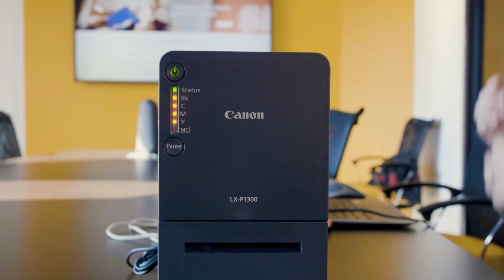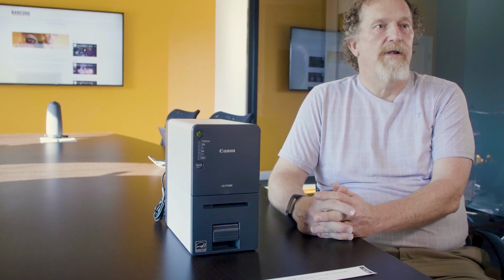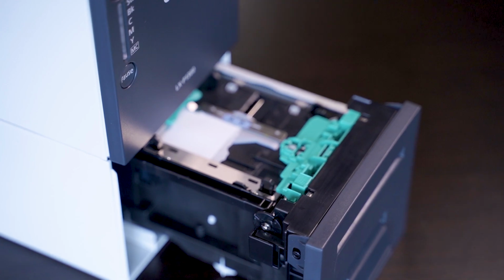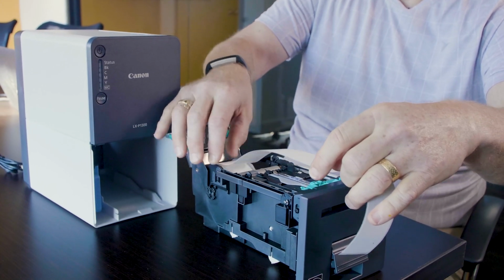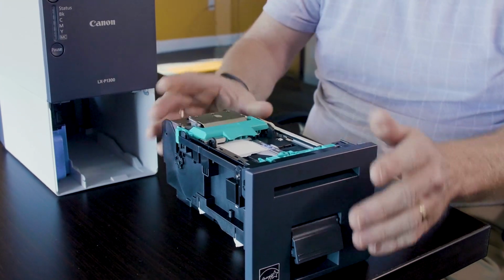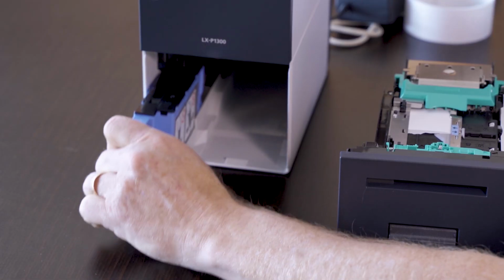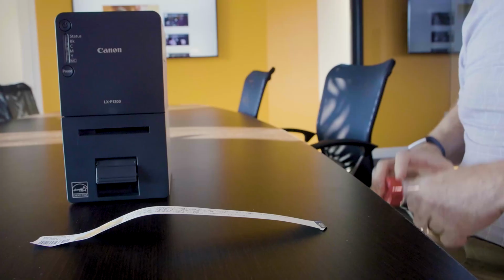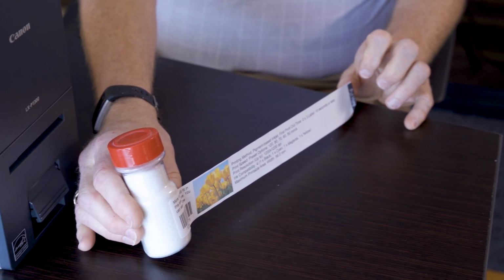Canon LX P1300 2” Pigment Based Label Printer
In this episode, Andrew is demonstrating the newest Canon LX P1300 pigment-based label printer.
The LXP1300 is a high speed printer can print on a variety of inkjet materials including paper and plastics in matte and gloss finishes. The pigment-based ink provides smudge proof printing perfect for customer facing labeling or compliance applications such as GHS, pharmaceutical or retail.